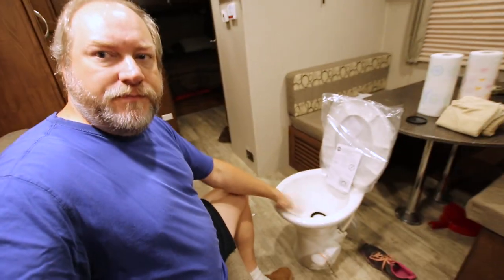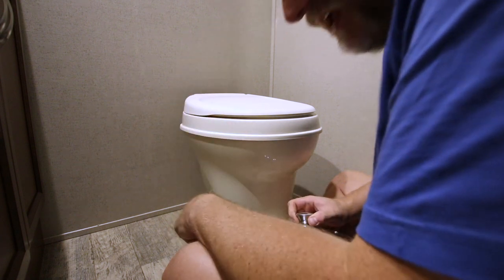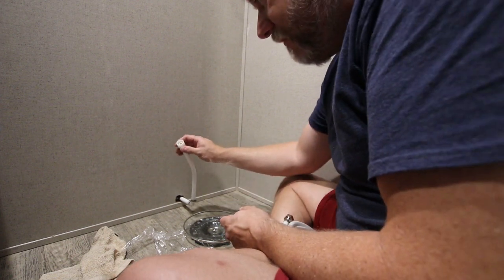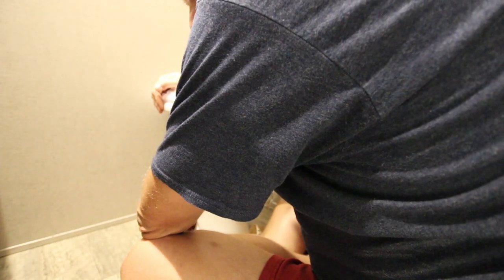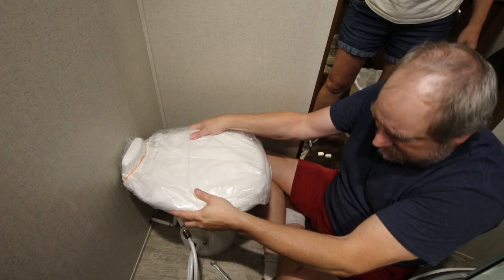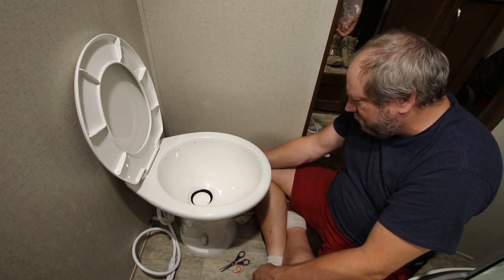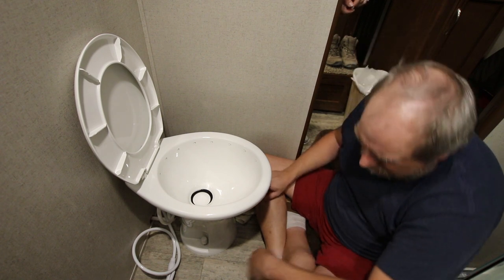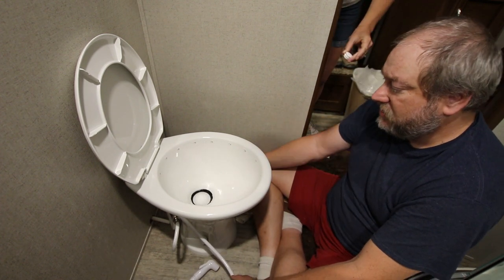How To Install A Dometic 310 Series RV China Toilet In Your Camper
Created by Scott Balkum

— MY GEAR —
Main vlogging camera
Main vlogging lens
Wide vlogging lens
Other vlogging lens
Best external microphone
Tiny external microphone
Action camera
Portable tripod
Best drone
Portable drone
Favorite camera backpack